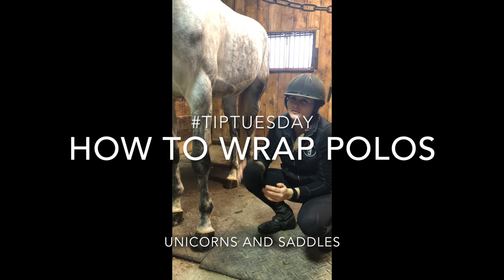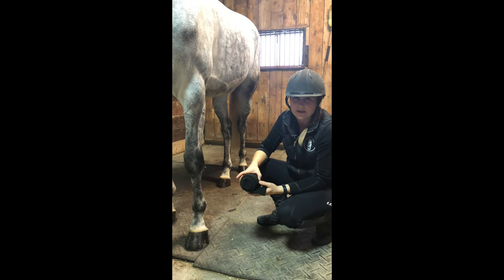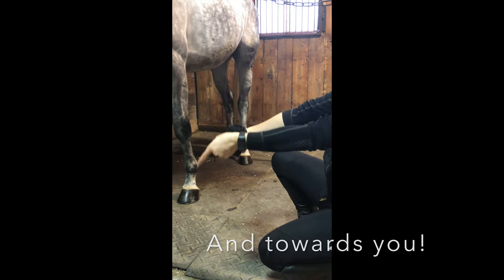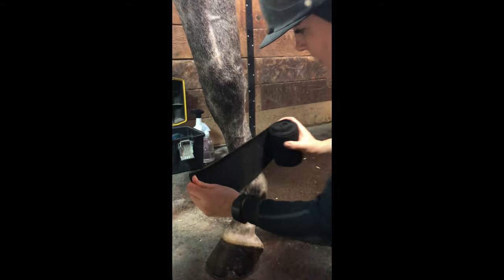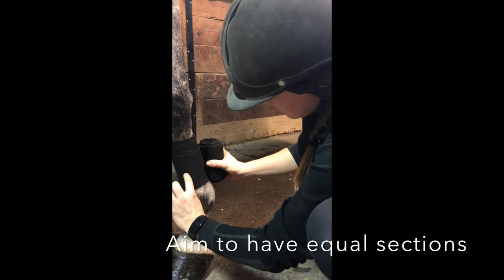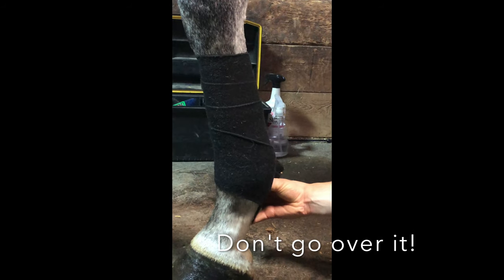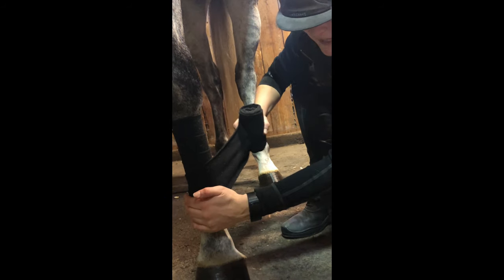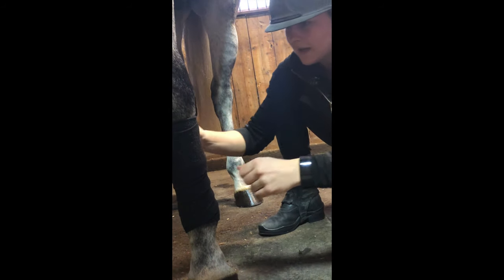HOW TO WRAP HORSE POLOS - Quick & Easy tutorial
How the hell are we supposed to wrap polos??

Stephanie (FEAT. ICARIUS) shows us an easy to follow tutorial on how to wrap the famous horse polos !!

Eve & Steph 👯‍♀️
(Icky says hello 🦄❤️)